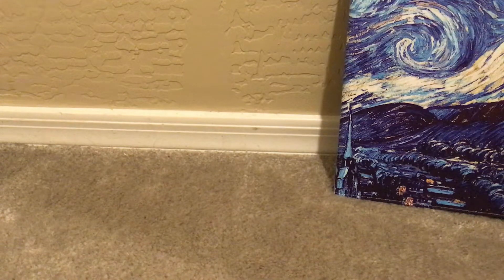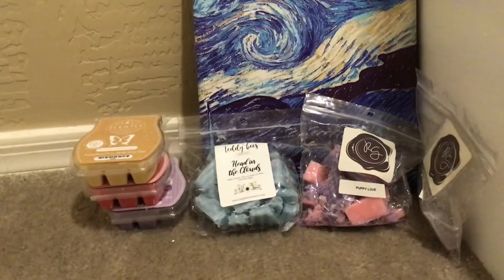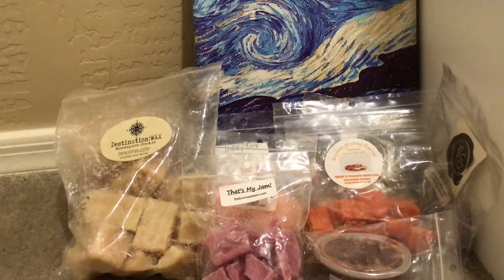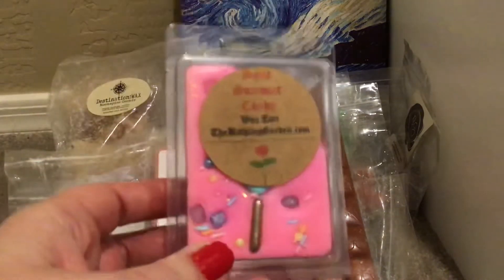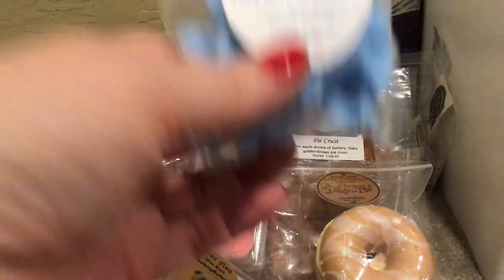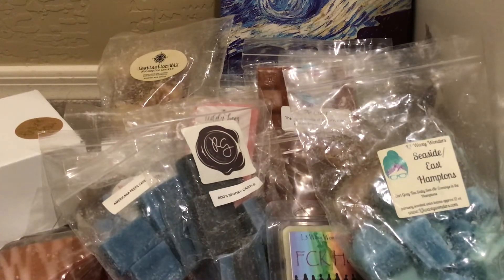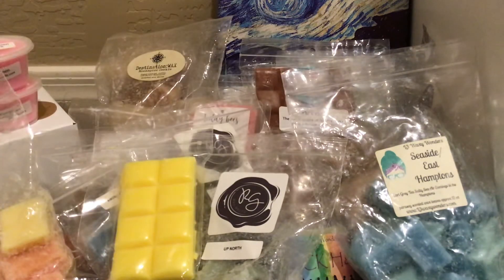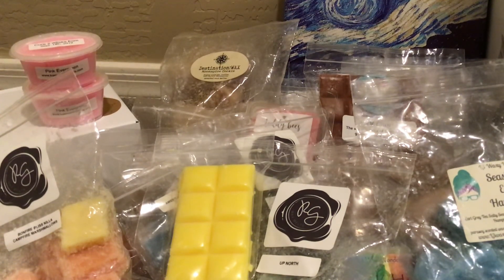Weekly Wax Melting Basket February 22-28,2021